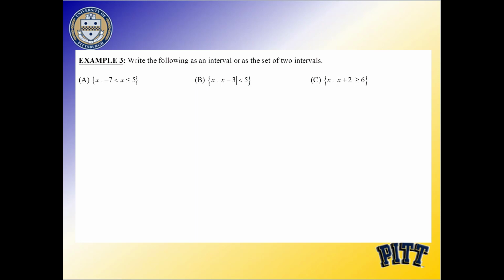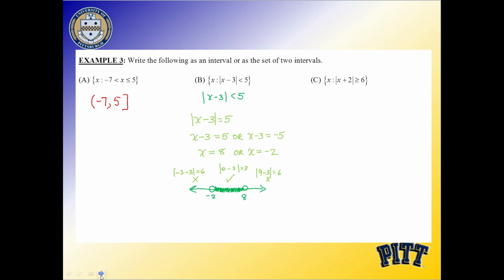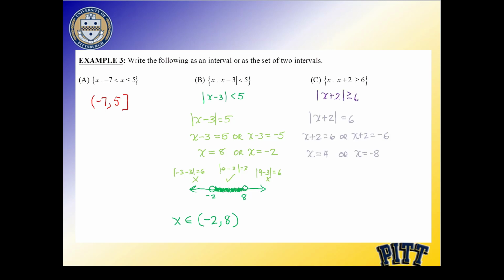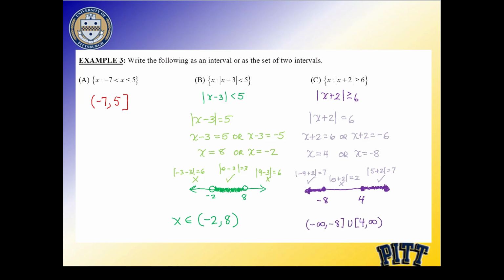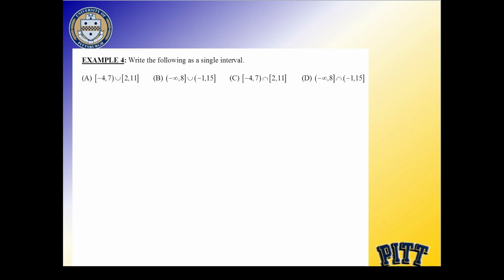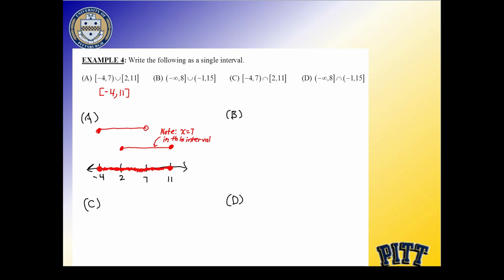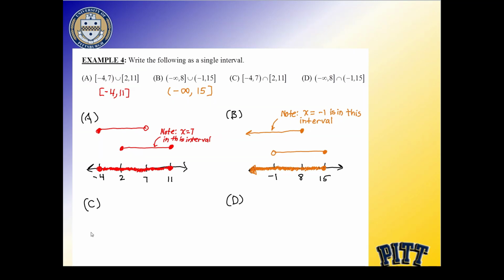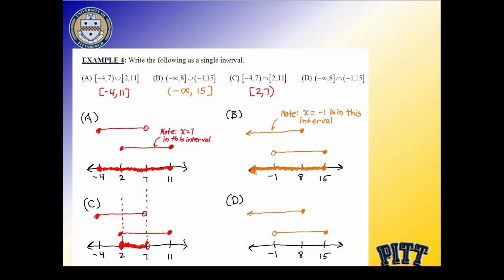MATH 0200: Chapter 1, Examples 3 & 4